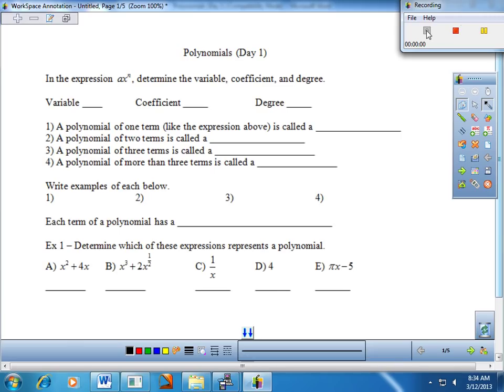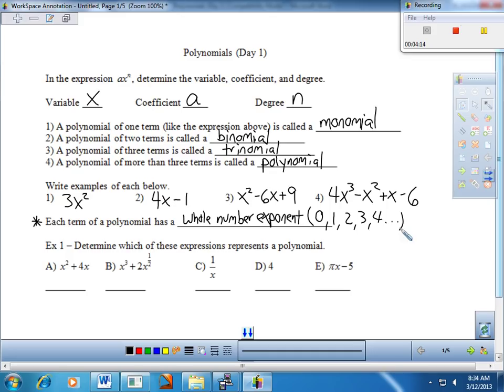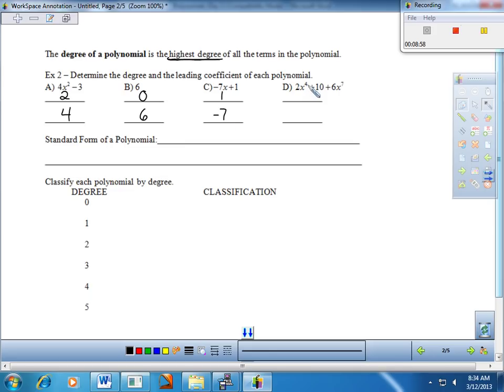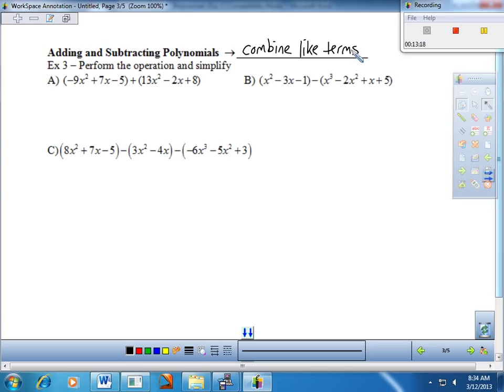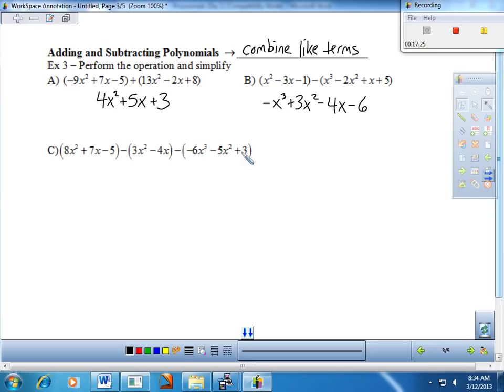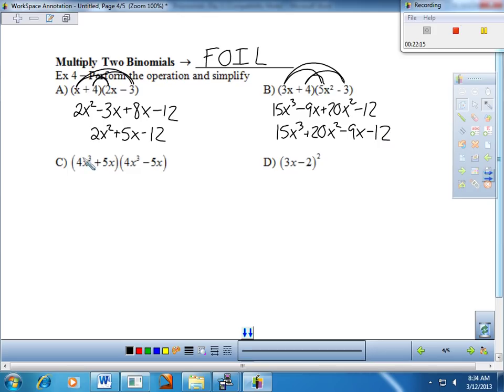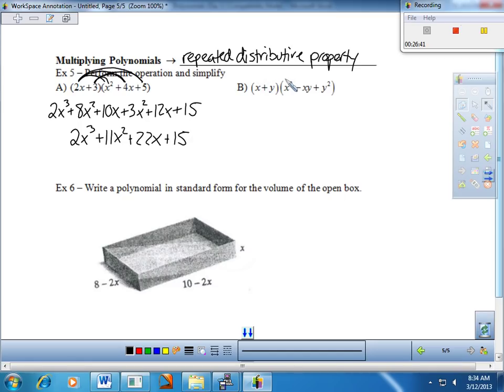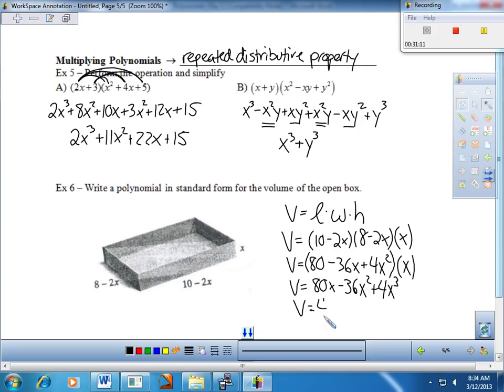Polynomials (Day 1)